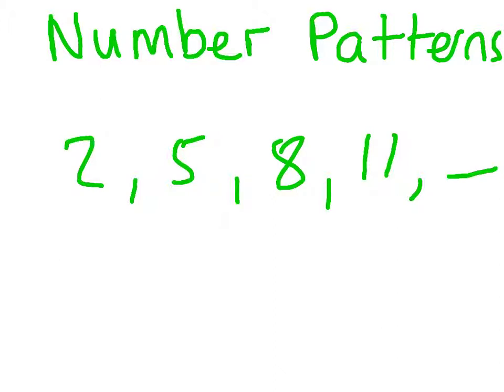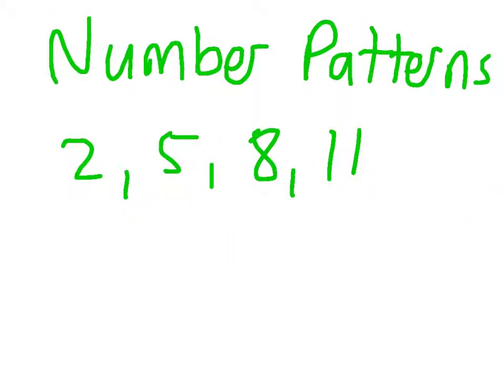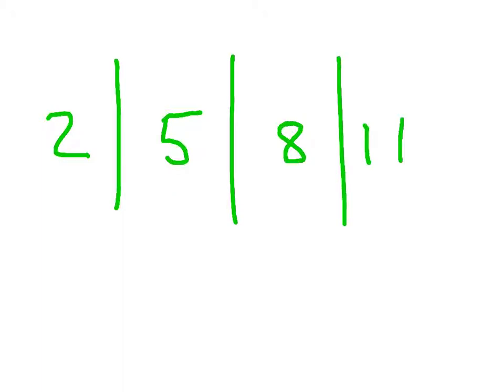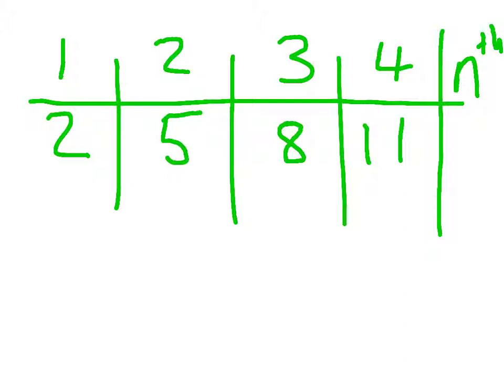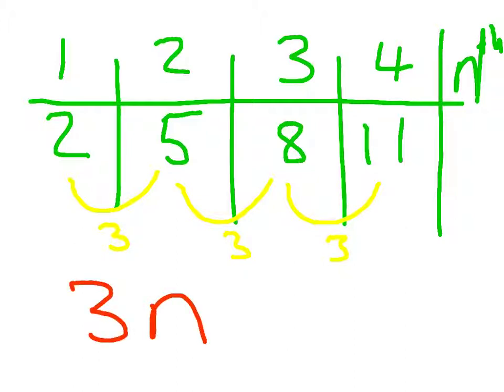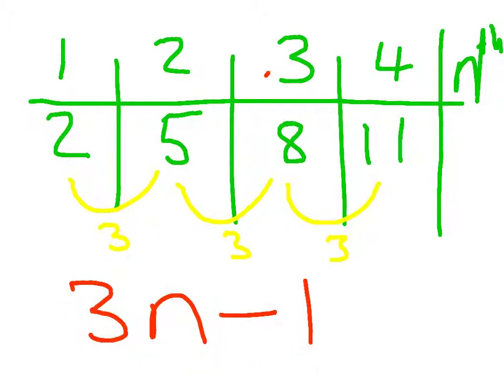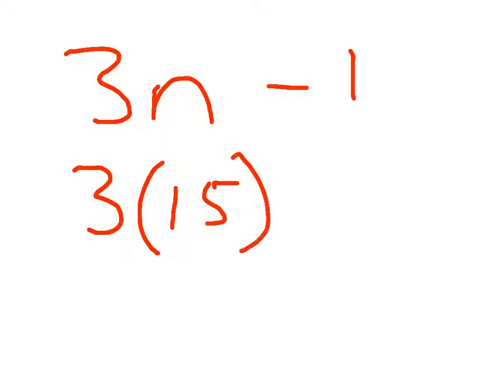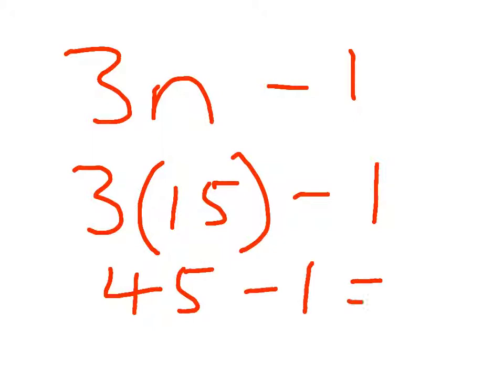Number sequences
The nth term